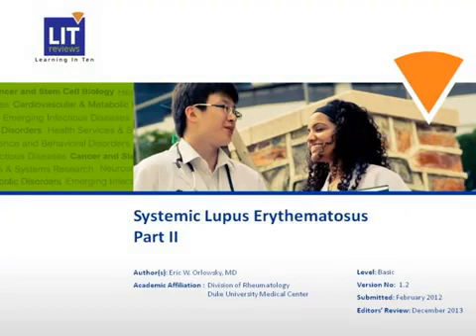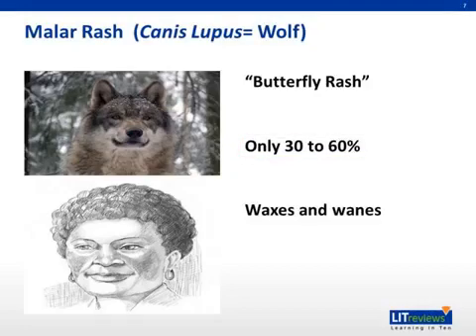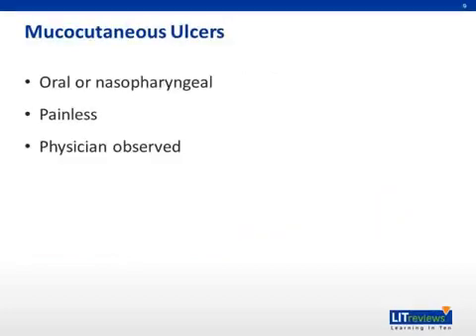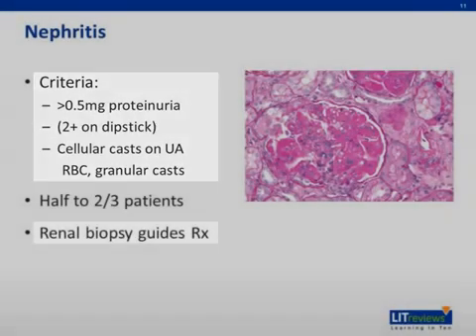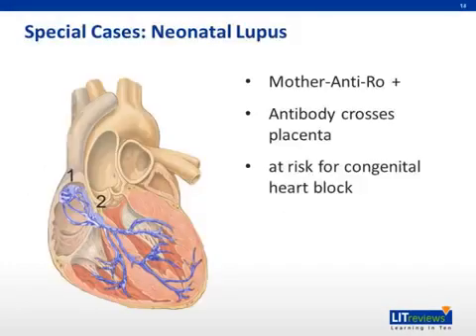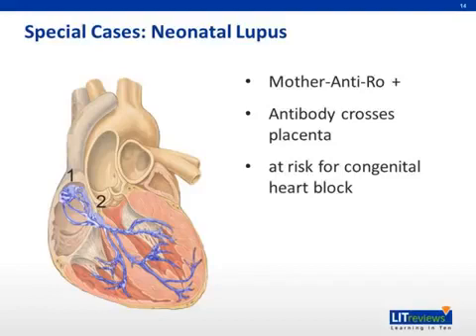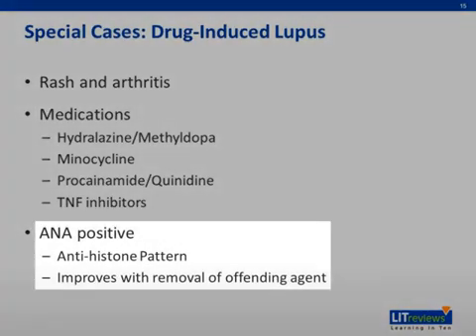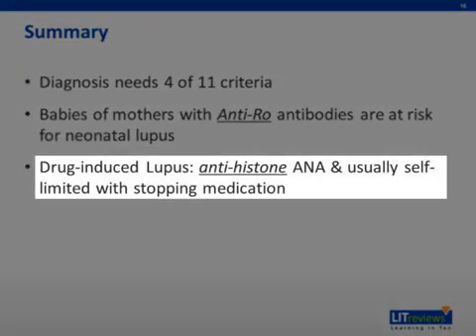Systemic Lupus Erythematosus Part 2